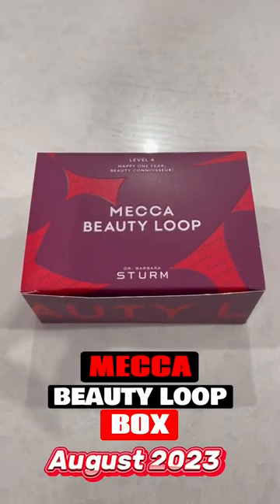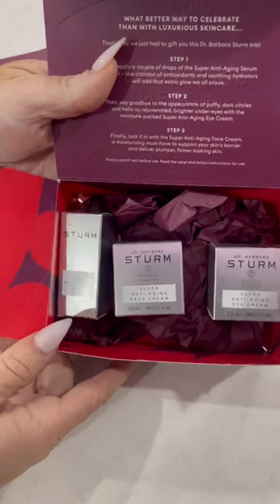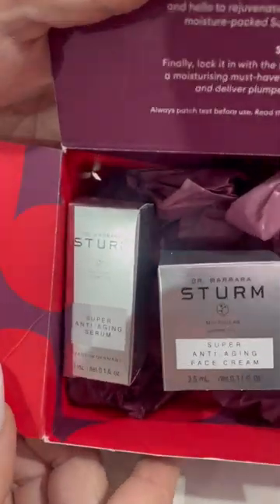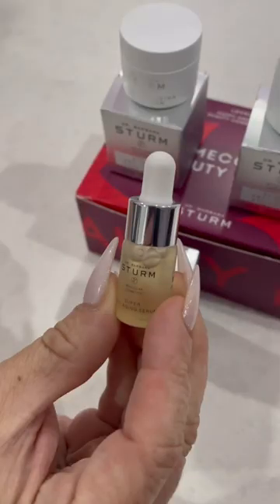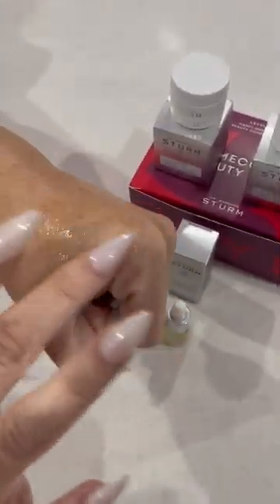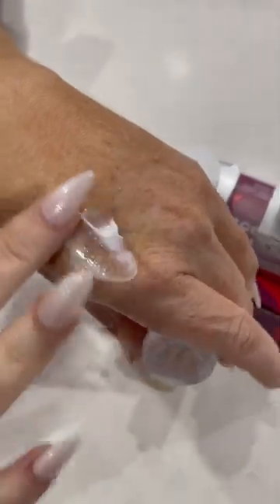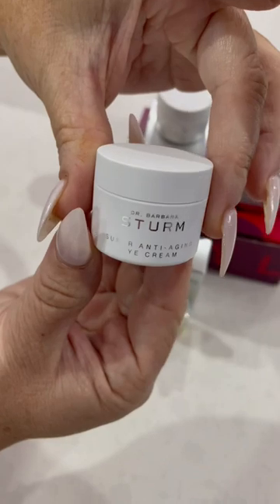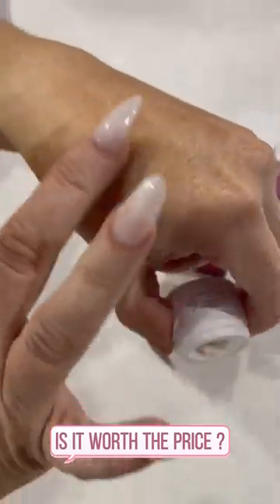Mecca Beauty Loop Level 4 - August 2023